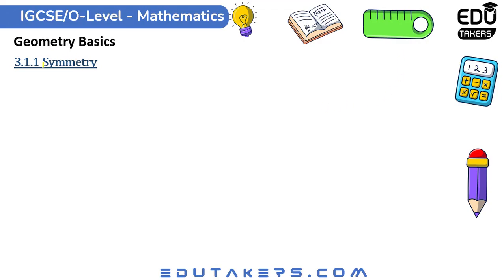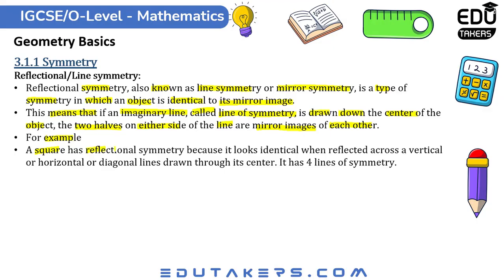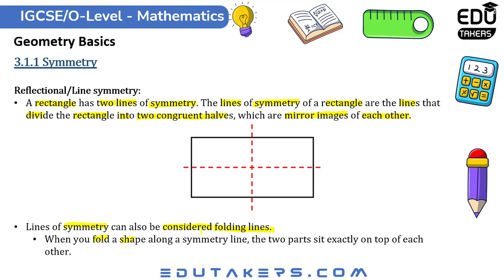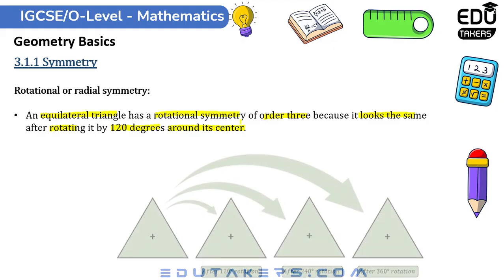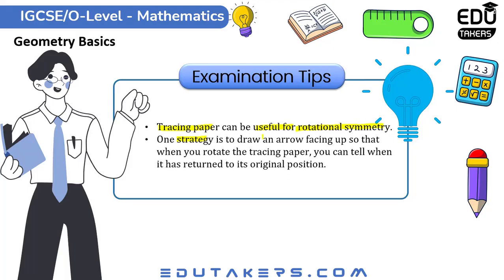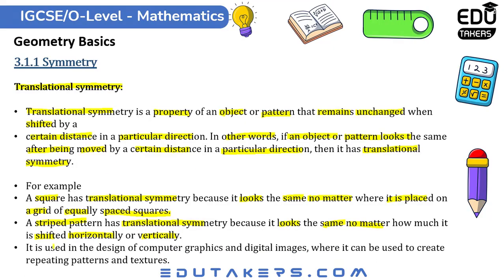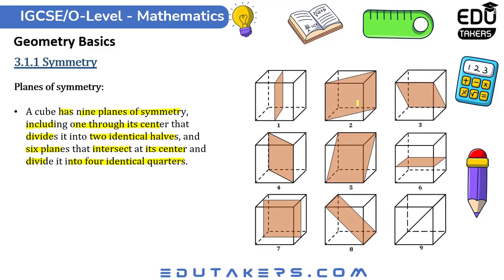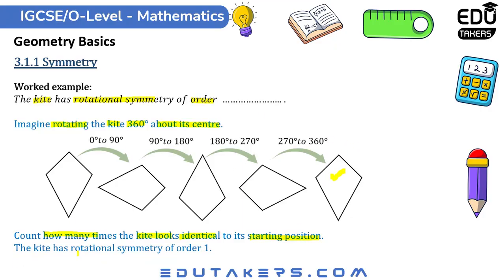IGCSE 3.1.1 Symmetry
IGCSE Mathematics Geometry Basics